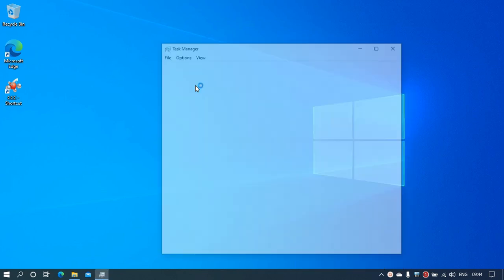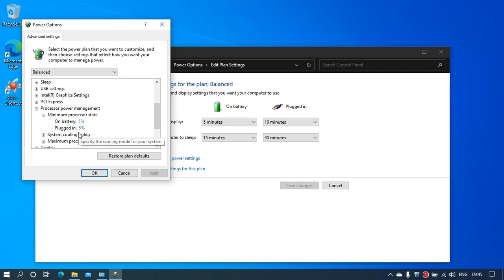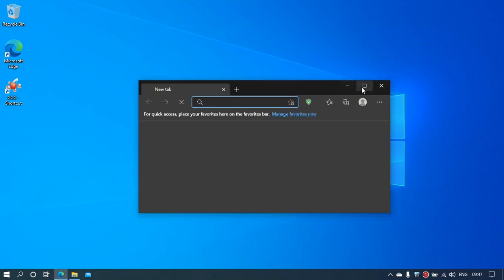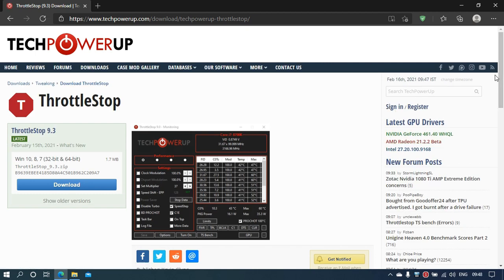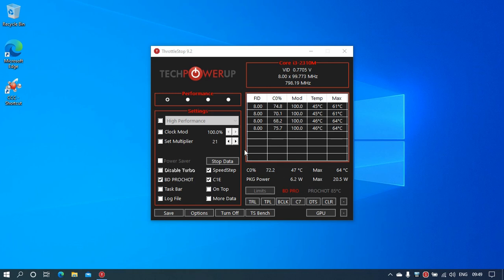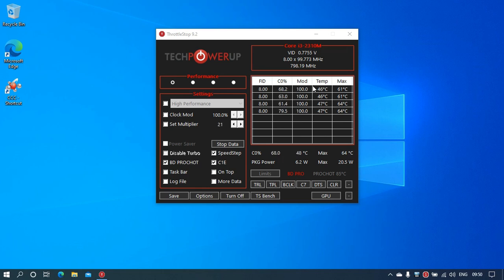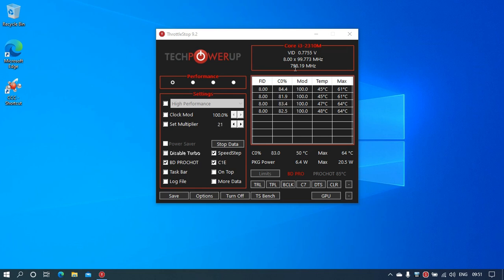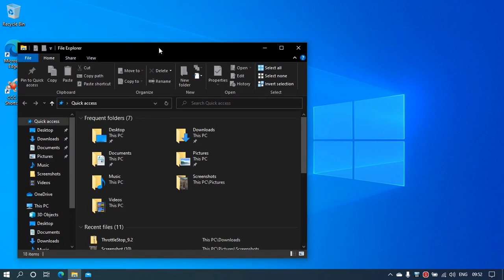cpu stuck at 0.79ghz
This video provides the possible fix to CPU speed stuck at a lower frequency.